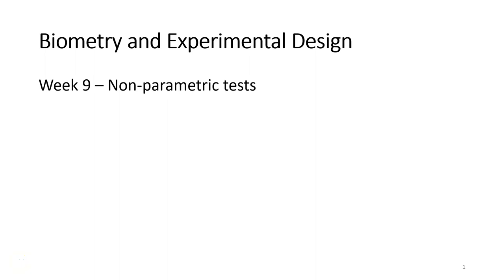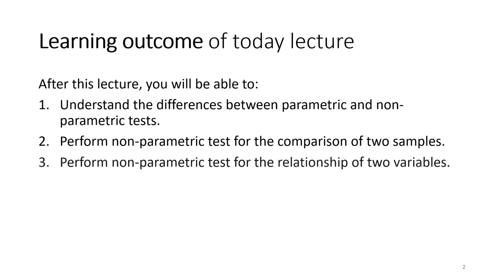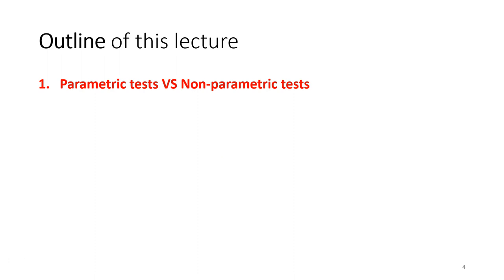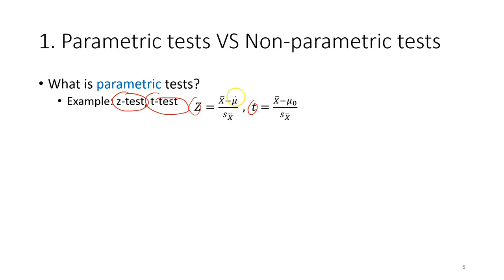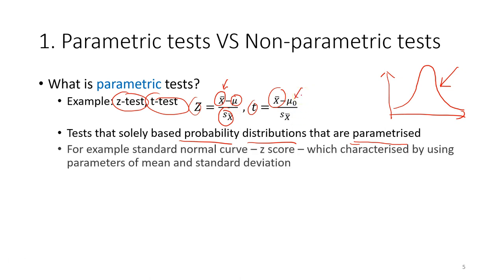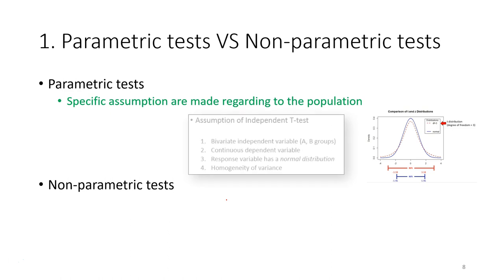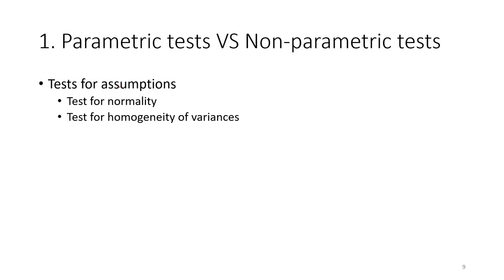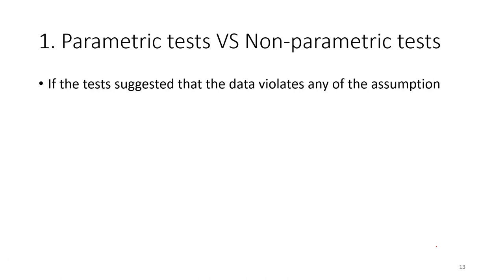LLO 9.1 Describe the differences between parametric tests and non-parametric tests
parametric tests and non-parametric tests

Description: In this video, we will learn about the non-parametric test in statistics. The differences between parametric and non-parametric tests are described.

Lesson learning outcome: LLO 9.1 Describe the differences between parametric tests and non-parametric tests

Outline:
0:00 - Introduction
1:38 - What are parametric tests (using the test examples learned so far)
3:09 - What are non-parametric tests
3:24 - Difference No. 1 - Assumptions about parameters
3:48 - Difference No. 2 - statistical test hypotheses
4:40 - Difference No. 3 - Assumptions about populations
5:28 - Test for assumptions (t-test) - normality test
9:36 - Test for assumptions (t-test) - Test for homogeneity of variance
10:59 - Decision for a parametric or non-parametric test based on the results of the assumptions tests.